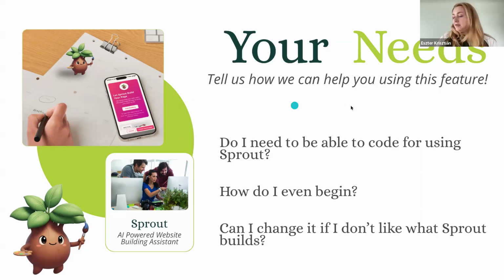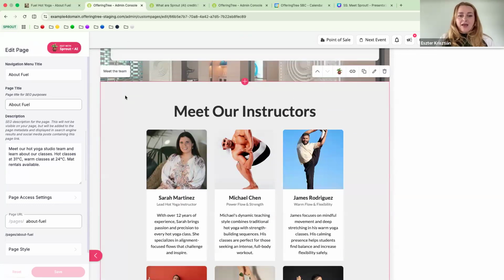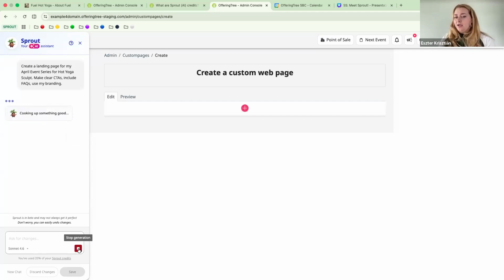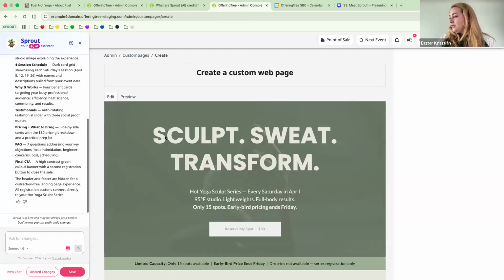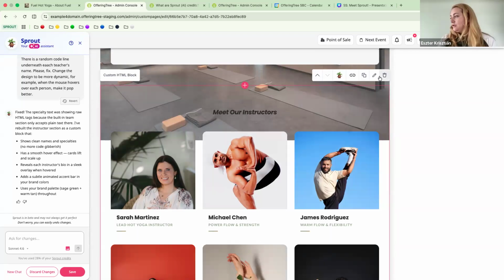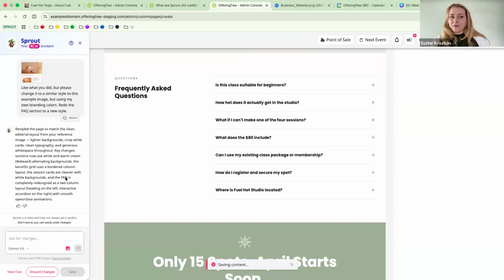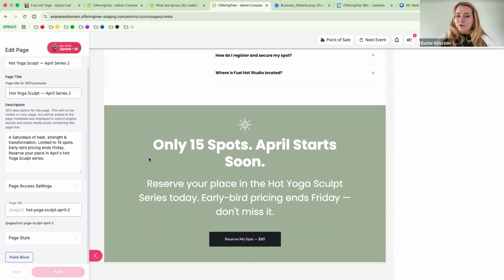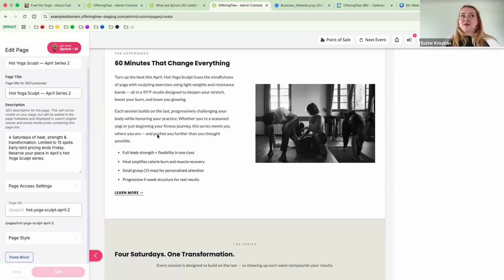Meet Sprout! Your Website Building Assistant! | Skill Sparks by OfferingTree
Learn how to use Sprout, OfferingTree's AI-powered website assistant, to build and customize your site without any coding knowledge. In this SkillSparks session, Eszter walks through two real examples: editing an existing "Meet the Team" section to give it a more dynamic, premium feel, and building a complete landing page for a Hot Yoga Sculpt event series from scratch. You'll also get a breakdown of how Sprout credits work across different plans, plus tips on writing better prompts to get great results faster.

CHAPTERS
00:00 – Welcome & Intro
01:20 – What is Sprout?
03:46 – How Credits Work (Q&A)
04:58 – Turning Sprout On/Off & Finding Your Plan
06:16 – Demo Overview: Two Examples
07:42 – Editing a Section: Meet the Team
09:36 – Fixing Errors & Refining with Follow-Up Prompts
10:54 – Building a Full Landing Page from Scratch
14:53 – Reviewing the Generated Landing Page
16:42 – Using an Inspiration Image to Style the Page
19:54 – Reviewing the Final Designs
21:57 – SEO, Page Titles & Publishing Settings
26:41 – Credit Usage Breakdown (with Arvind)
28:15 – Sprout Add-On Pricing
29:52 – Q&A: Can Sprout Build an Interactive Timetable?
30:38 – Wrap-Up & Next Session

ABOUT US

REVIEWS